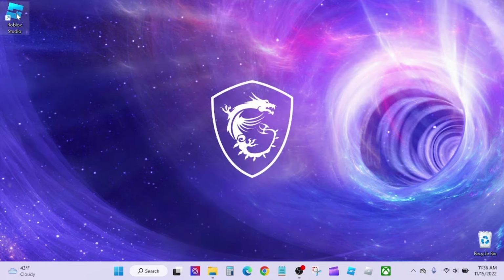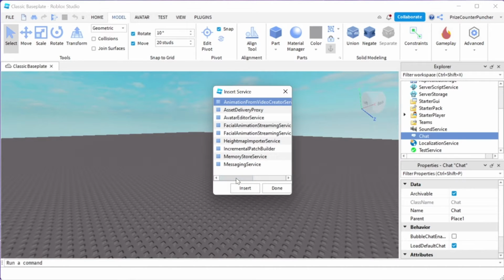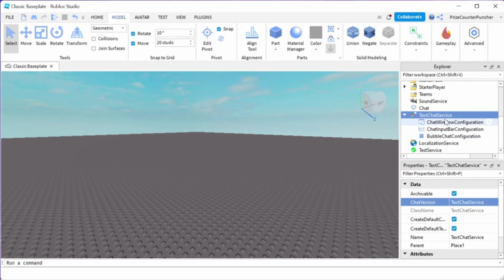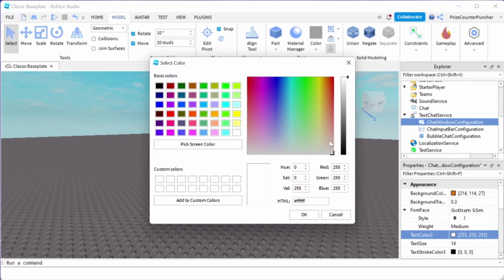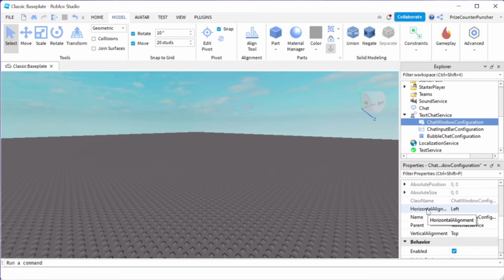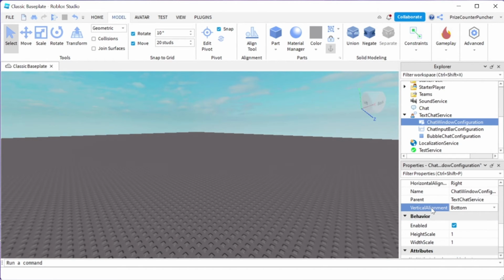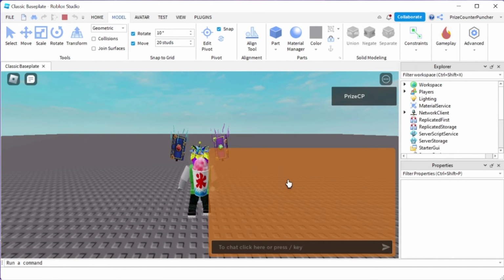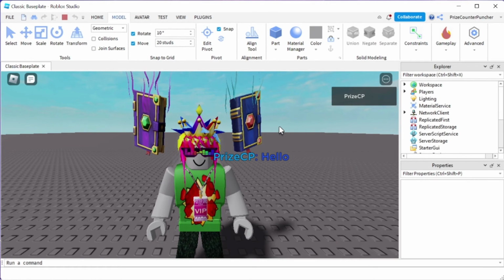New Roblox Announcement... How to Customize Roblox Chat Window (New Beginners)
In this Roblox Studio Tutorial for new beginners, you will learn how to customize your Roblox Chat Window using the ChatWindowConfiguration instance of TextChatService.  You will learn how to change and set the size and the position of your chat window.  You will learn how to change the background color, background transparency, text size, and text color of your chat window.

By PrizeCP Roblox Extreme Simple Series